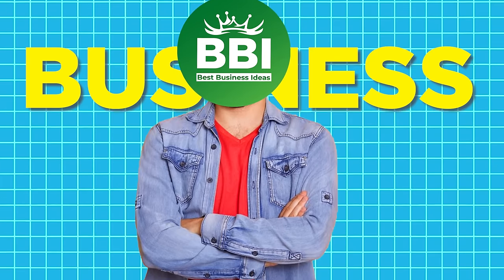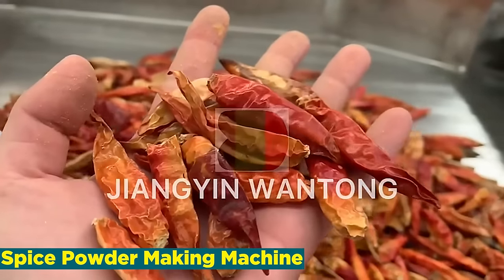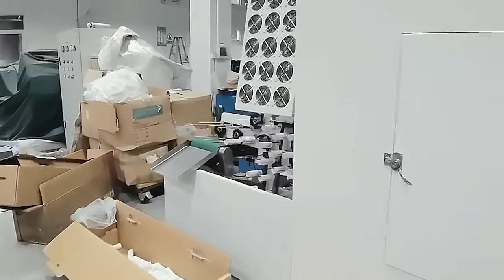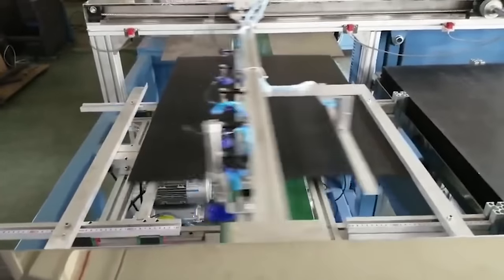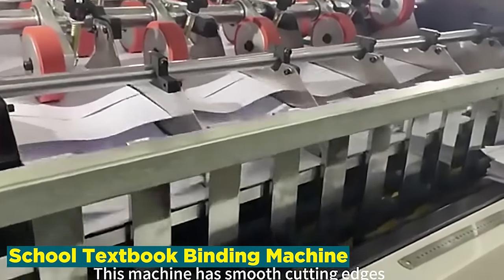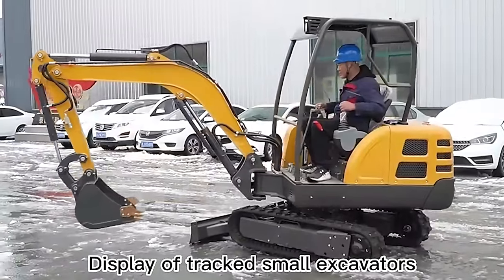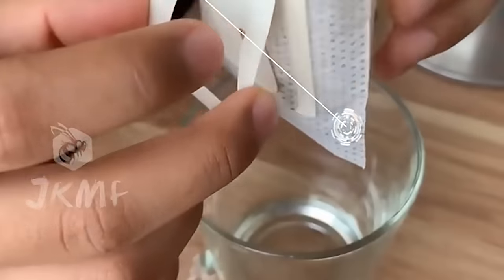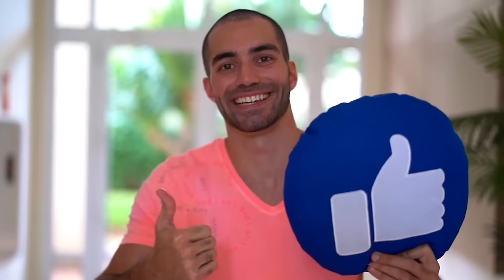25 Small Business Machines to Make Money in 2024 | 25 Business Machines Buy on Amazon to Make Money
In this ultimate guide, we explore 25 small business machines that are sure to make you money in 2024. Whether you're looking to start a new venture or simply want to upgrade your existing business, these machines are a must-have for any entrepreneur. From cutting-edge technology to tried-and-true classics, there's something for everyone in this list.

Whether you're a seasoned entrepreneur or just getting started, these machines are sure to take your business to the next level. So sit back, relax, and prepare to be inspired by the possibilities that await you in 2024.

Don't miss out on the opportunity to revolutionize your business with these game-changing machines. Watch now and start making money in 2024!

⏱️VIDEO CHAPTERS⏱️
25 Small Business Machines to Make Money in 2024
0:00 - Introduction
0:19 - 1: Flower Printing Printer
1:25 - 2: Honey Production Machine
2:34 - 3: Ball Pen Making Machine
3:38 - 4: Spice Powder Making Machine
4:31 - 5: Tissue Paper Making Machine
5:26 - 6: Cattle Feed Making Machine
6:36 - 7: Offset printing Machine
7:35 - 8: Heat Press Machine
8:45 - 9: Injection Molding Machine
9:55 - 10: Embroidery Machine
10:59 - 11: Screen Printing Machine
12:00 - 12: Paper Cup Making Machine
13:02 - 13: Sewing Machine
13:58 - 14: Lipstick Labelling Machine
14:51 - 15: School Textbook Binding Machine
15:51 - 16: Scrap Metal Shredder Machine
16:58 - 17: Bread Making machine
17:54 - 18: Mini Excavator
19:05 - 19: Tree Stump Remover Machine
19:56 - 20: Vending Machine
20:58 - 21: Food Dehydrator Machine
21:52 - 22: Tea Bag Making Machine
22:56 - 23: Pottery Wheel Machine
23:51 - 24: Tattoo Removal Machine
24:49 - 25: Key Cutting Machine